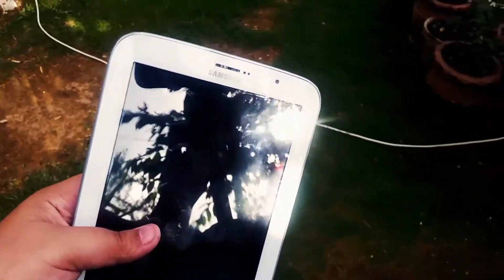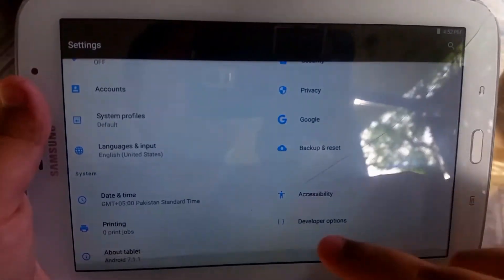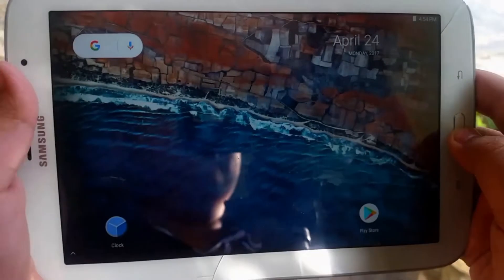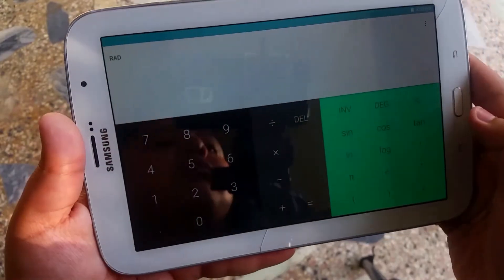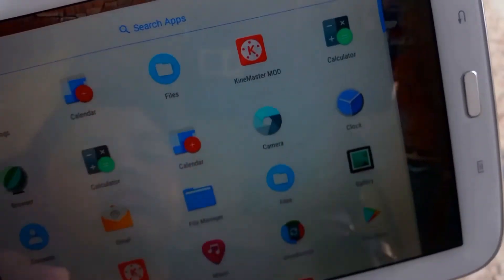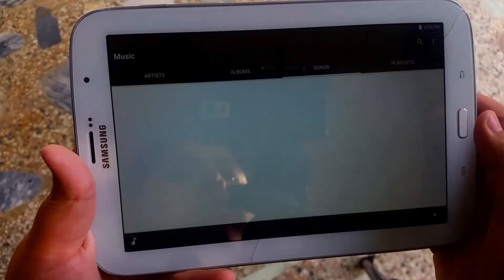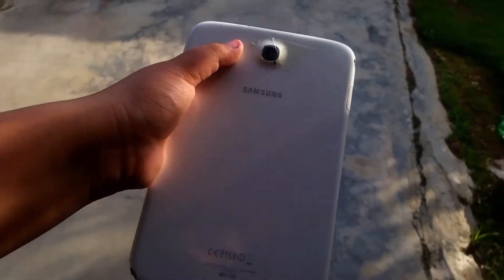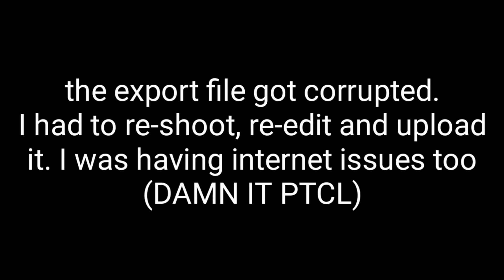RESSURECTION REMIX ROM NOUGAT FOR THE GALAXY NOTE 8.0- REVIEW!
Muhammedhassanyoutube

Google+:
+Muhammed Hassan